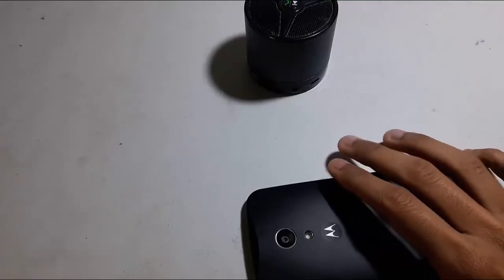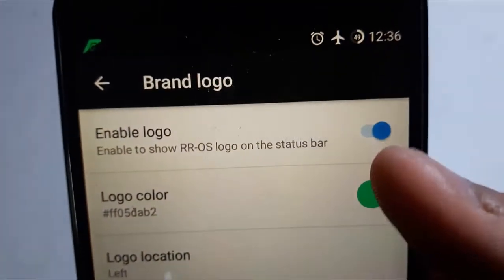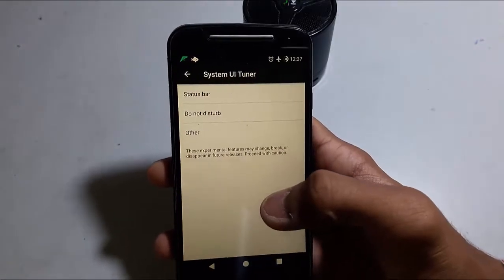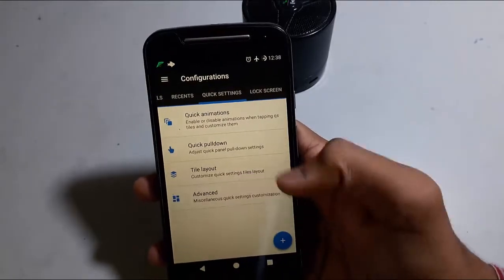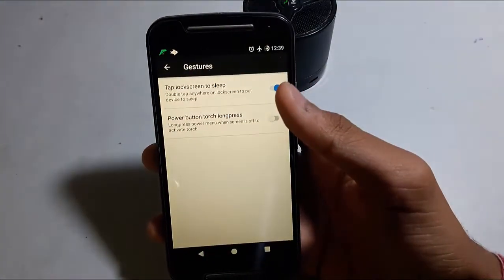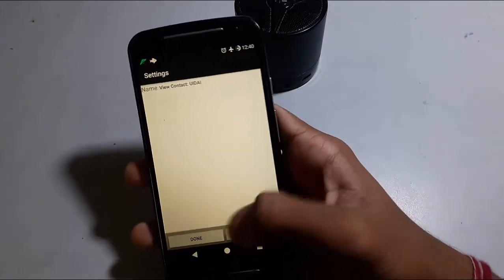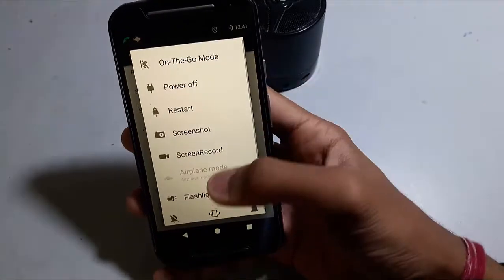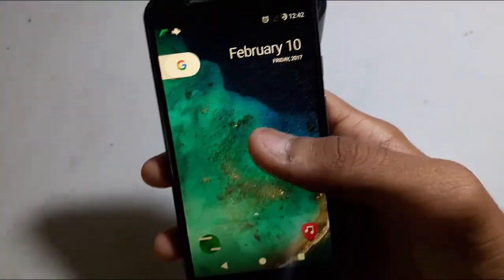Resurrection Remix OS Nougat 7.1.1 on Moto G 2nd Generation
Hello! Guys I am Ankit from Androuter Tech..Welcomes you..

All Links are in the Video

INFO

If you have any Question Related to this Video. Then state them in the comment section below
OR